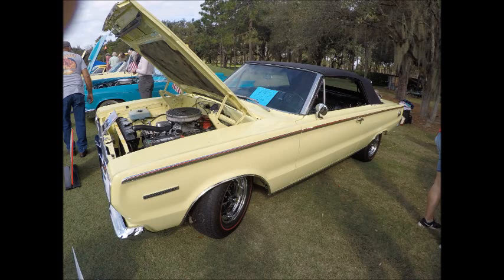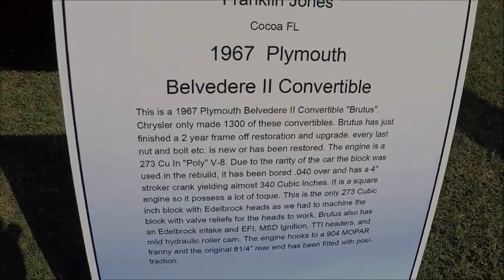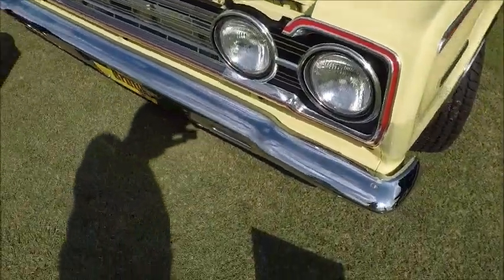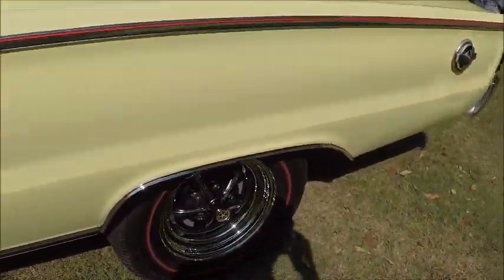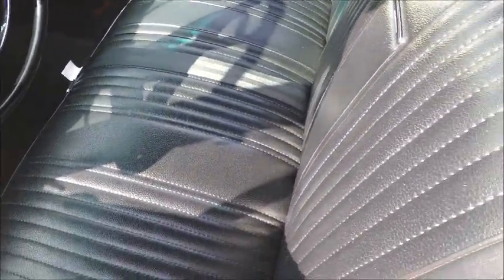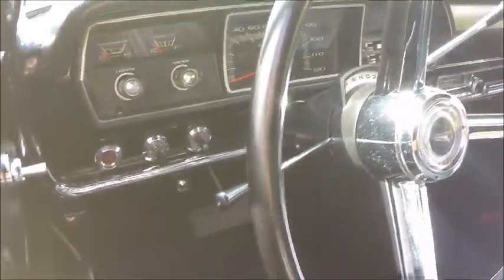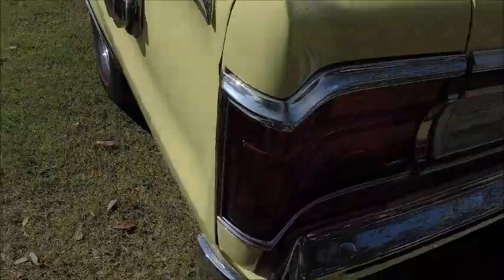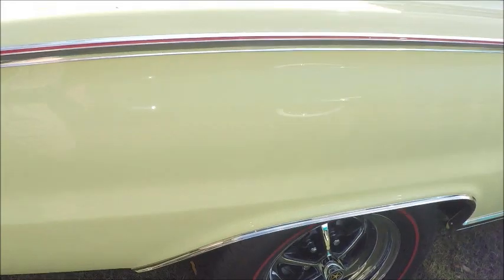1967 Plymouth Belvedere II Convertible yellow BlkDiamondLecanto1102195210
Proof positive that a convertible doesn't need a lot of chrome to be very attractive.  It has been beautifully restored and that 273 c.i. V8 has been enlarged to 340 c.i.  A magnificent cruiser!

Show less